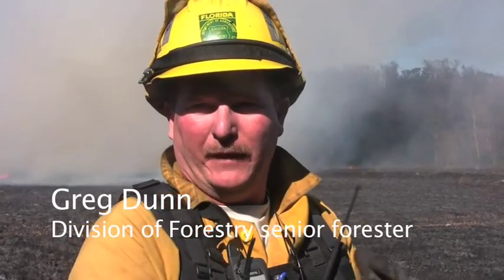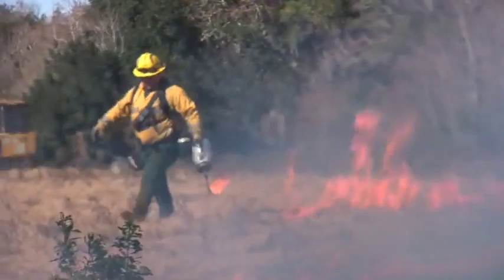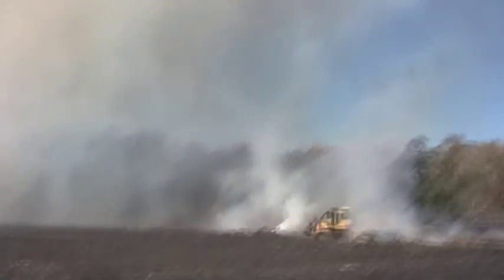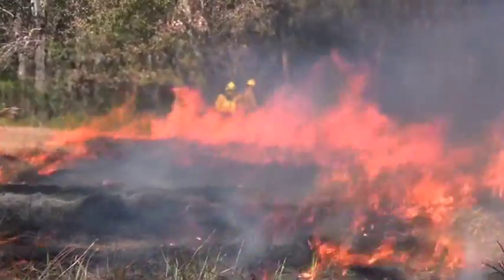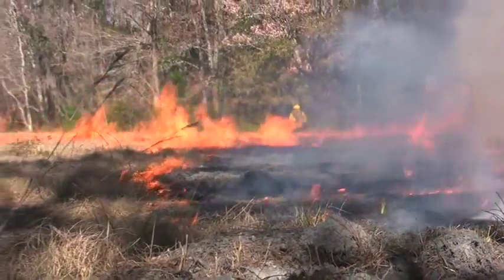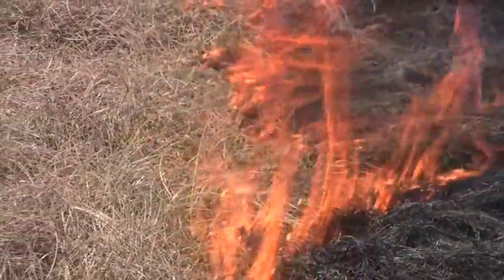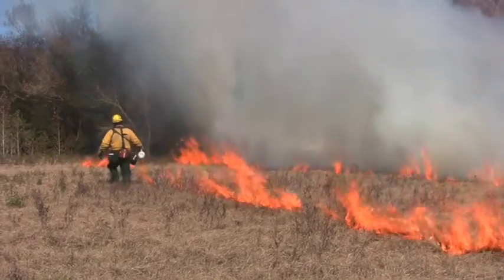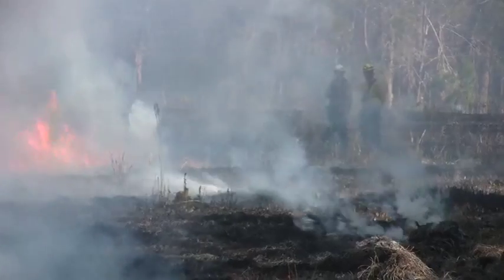mov01072010fire3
Division of Forestry Prescribed Burn